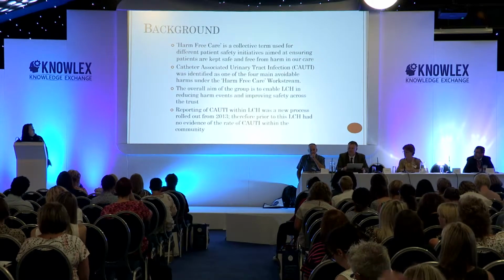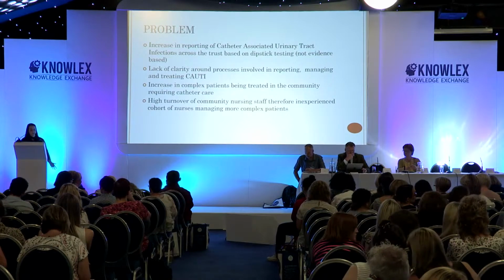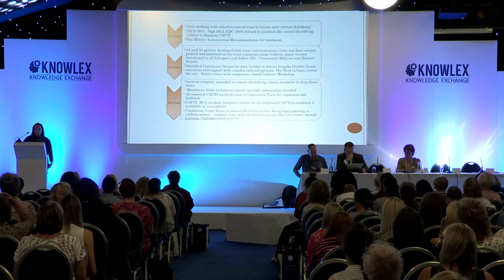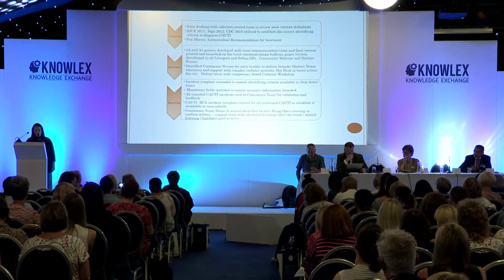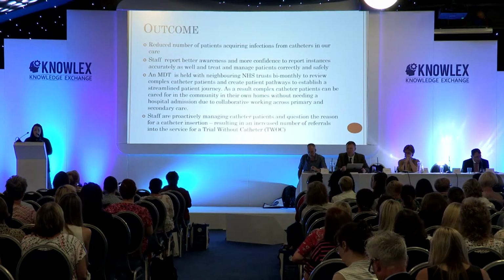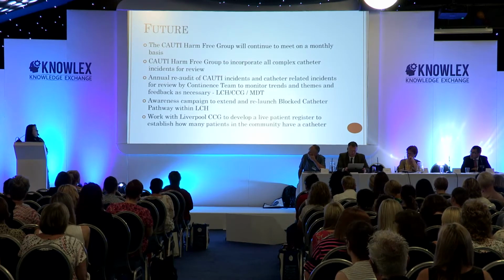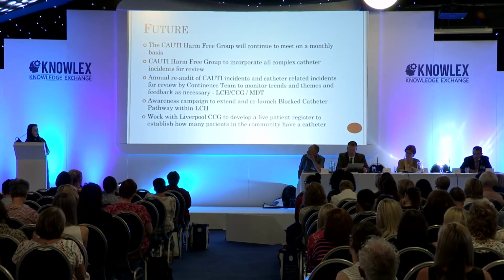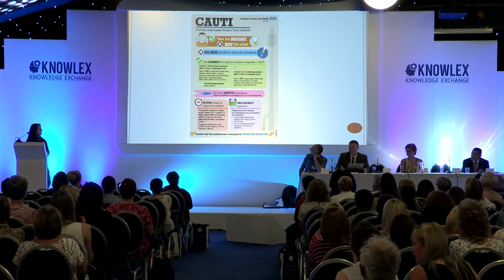Hannah Molyneux - CAUTI